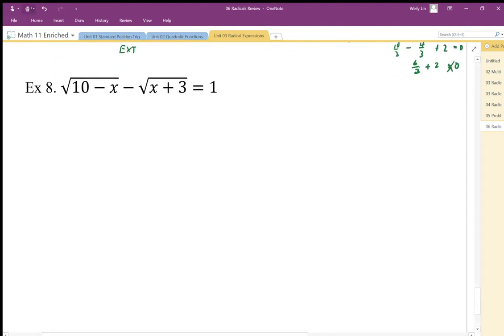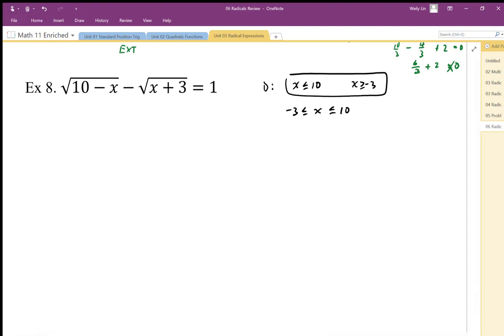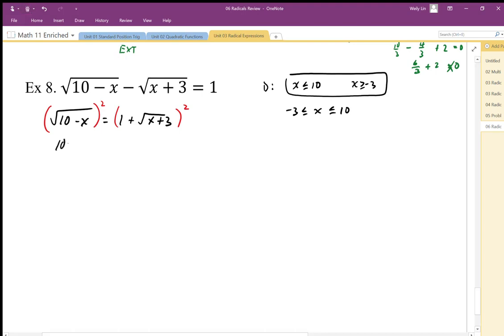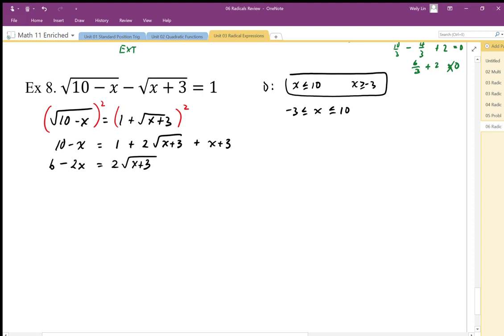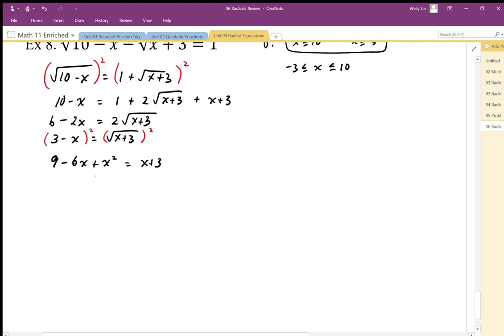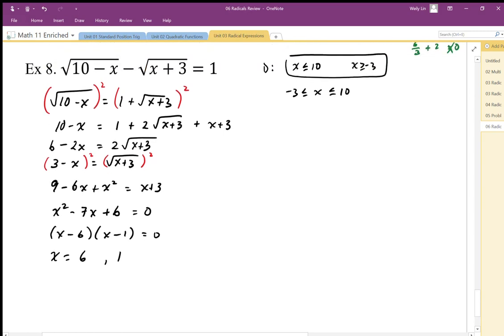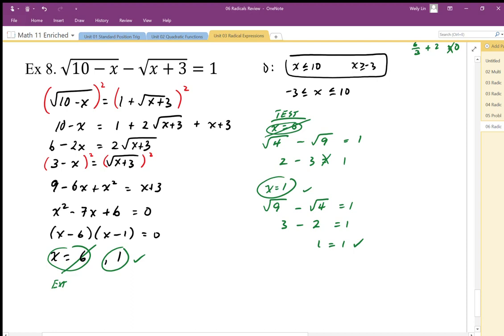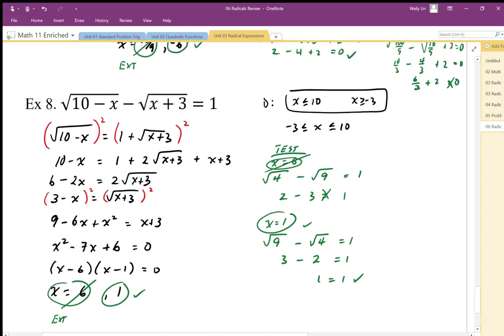07 Radicals Review Part8